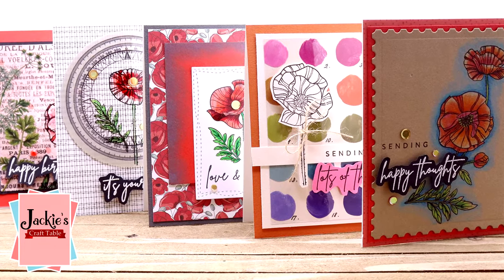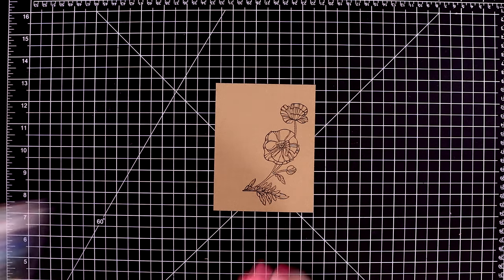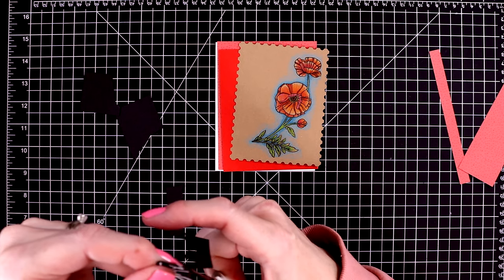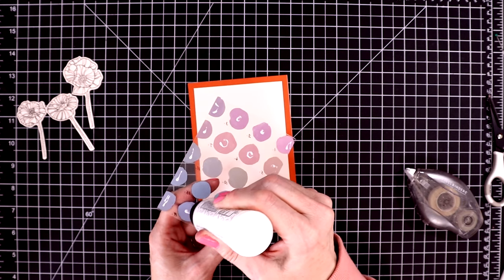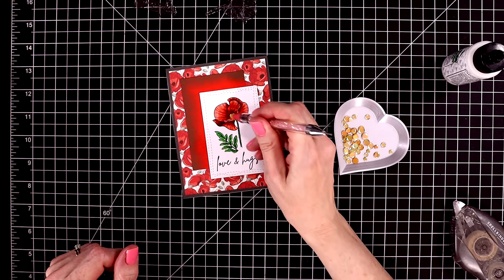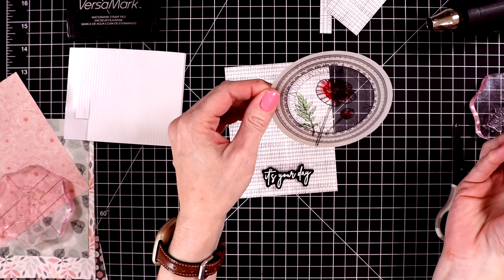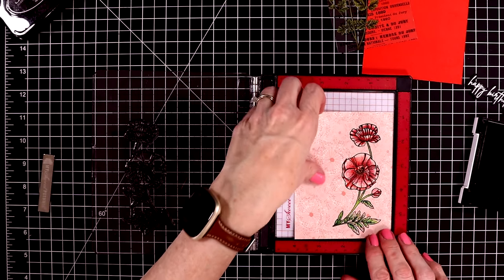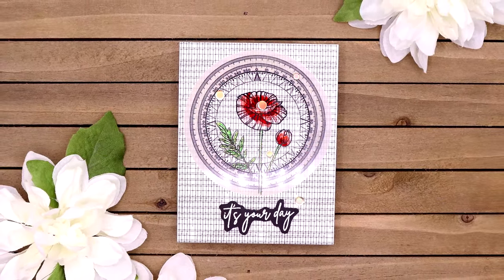Stamping & Coloring on Acetate & Other Fun Techniques | Simon Says Stamp April Card Kit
I adore poppies, so when I saw the latest card kit from Simon Says Stamp, I had to pick it up! This kit is called Poppy Perfection, and I created 5 cards with this kit for today's video. I'll show you some of my favorite card crafting techniques--such as, stamping on acetate.

Tim Holtz Transparent Layers Bundle

Kokuyo Dotliner
Kokuyo Dotliner Rfill

Cardstock:
Stonehenge Kraft Cardstock

Inks:
StazOn Ink
StazOn Stamp Cleaner
VersaFine Onyx Black Ink